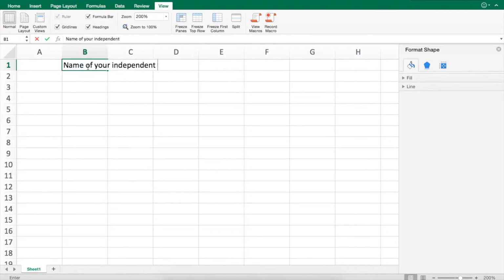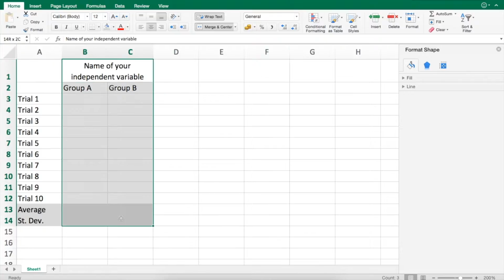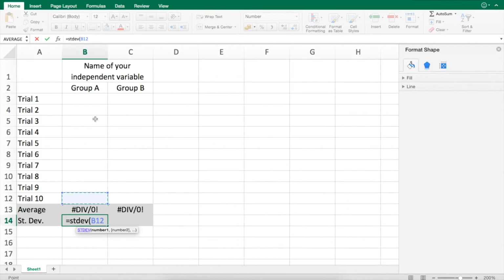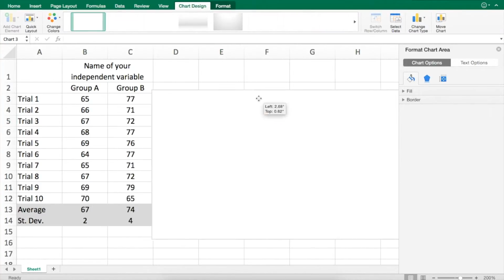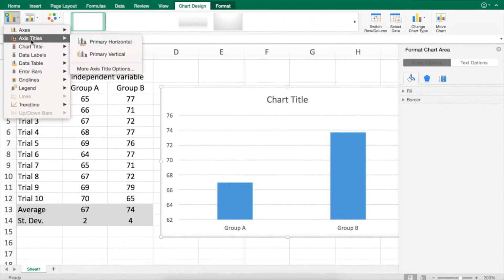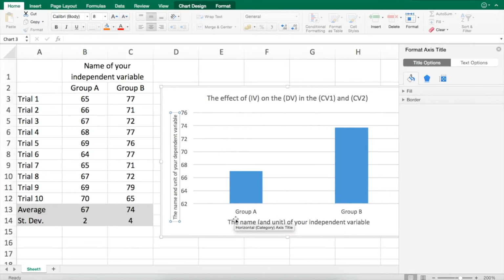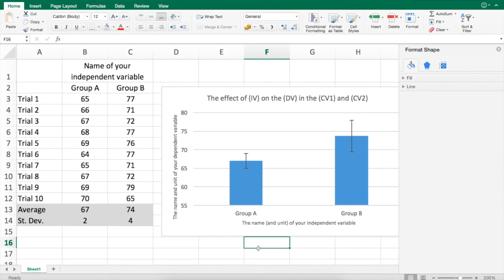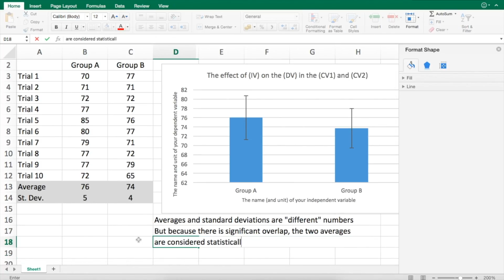Bar Chart Tutorial - Excel for Mac 15 24 (with custom error bars)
Check out IBWrite.net for the IB Internal Assessment in Chemistry, Physics and Biology.